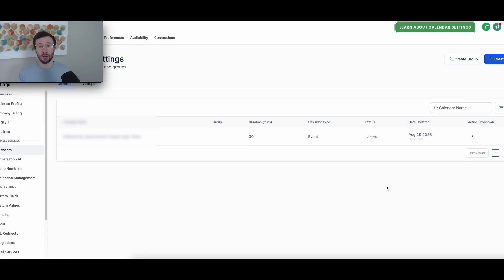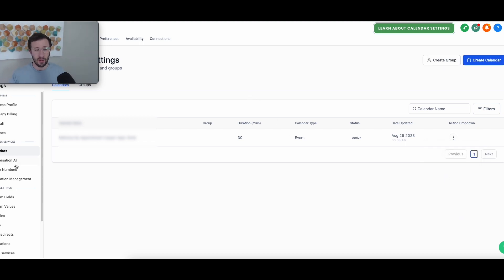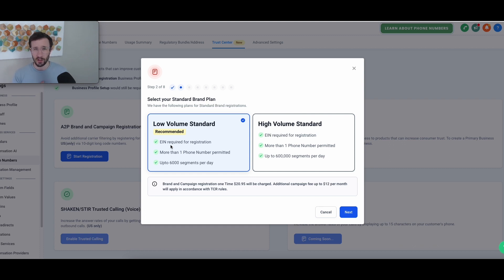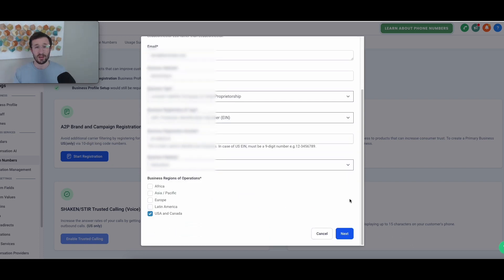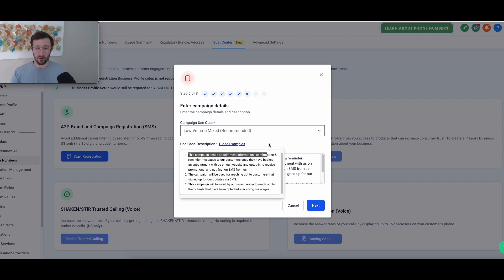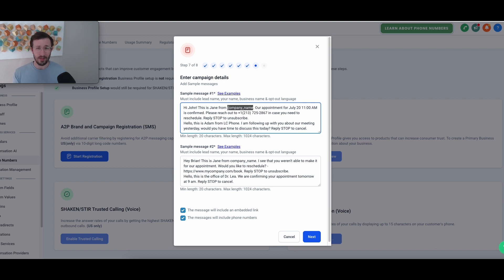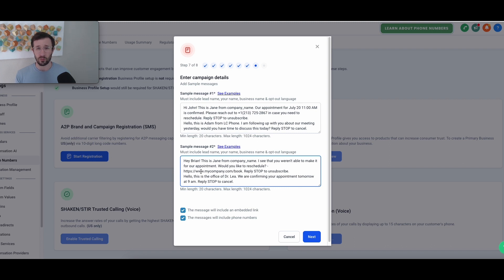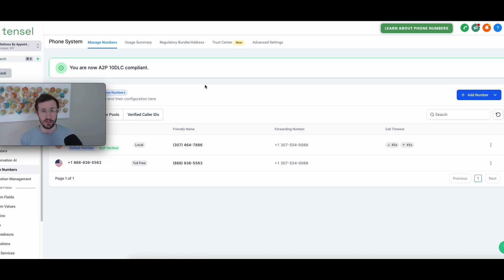How to (Successfully) Register for A2P 10DLC - GoHighLevel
Learn how to successfully register for A2P 10DLC in GoHighLevel to get your accounts back on track!